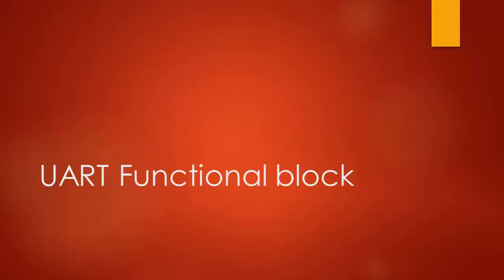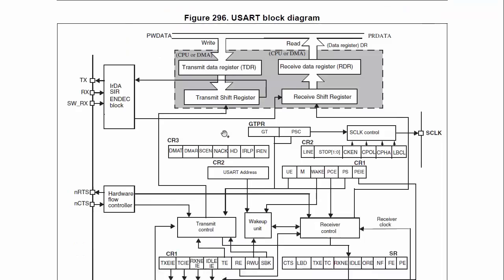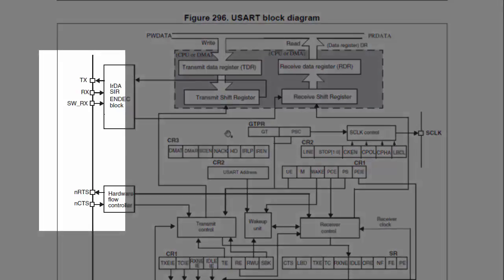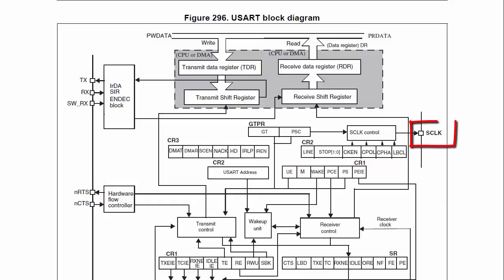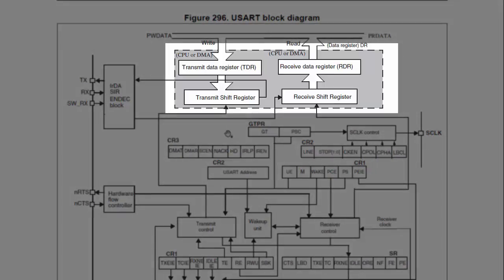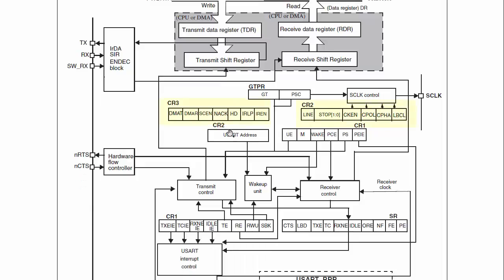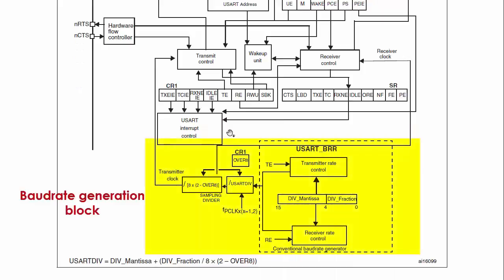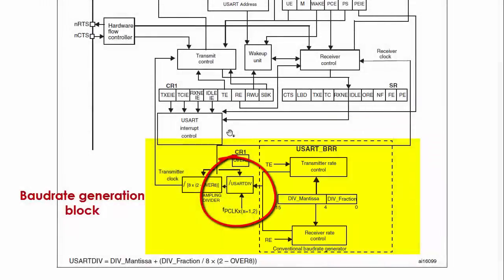UART: Understanding UART functional block inside the Microcontroller